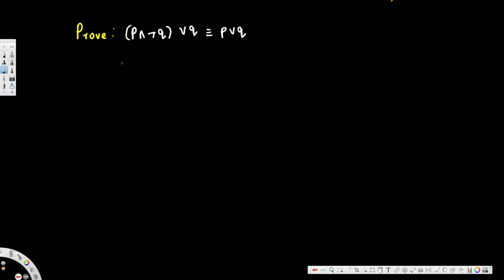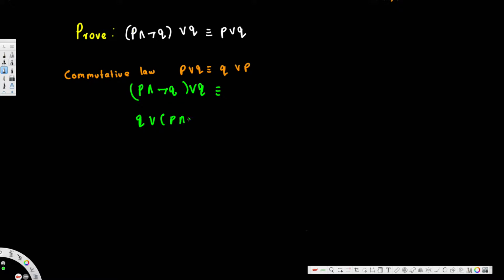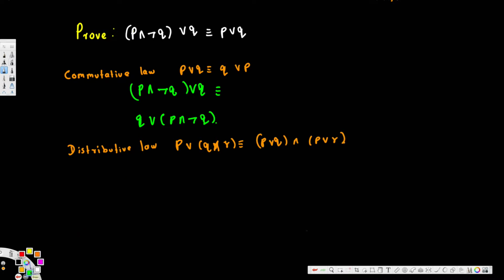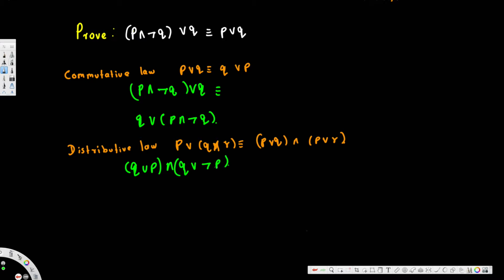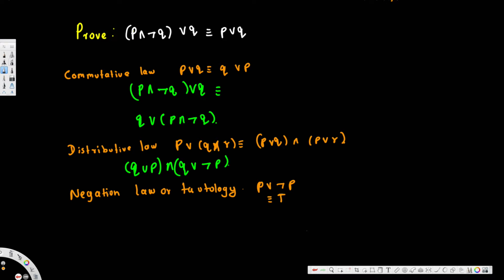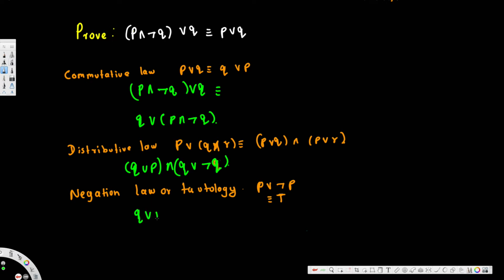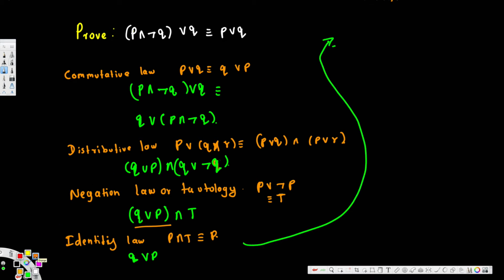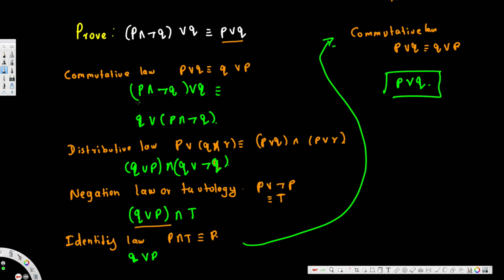Prove Logical Equivalence Using Laws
Prove the following logical equivalence using laws of logical equivalence, and without using a truth table.